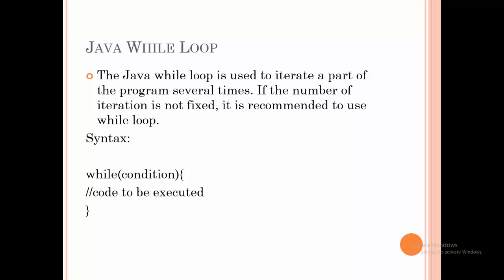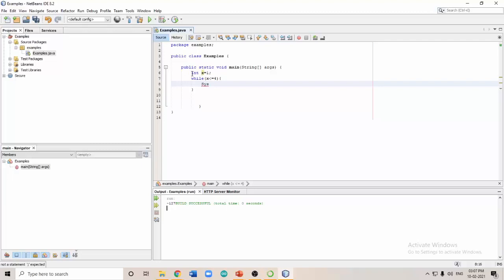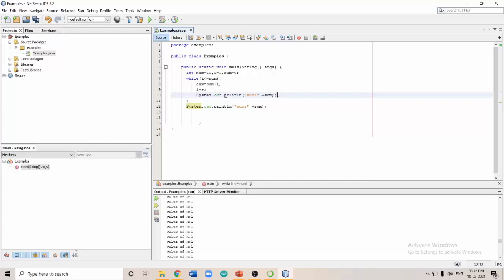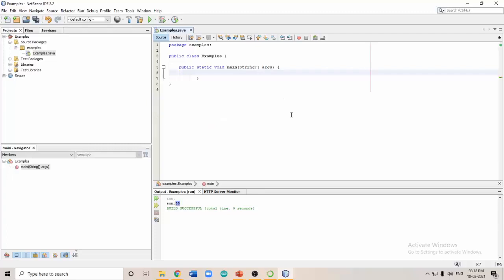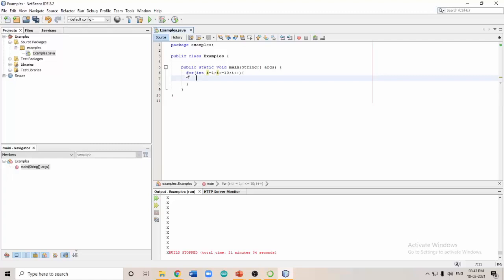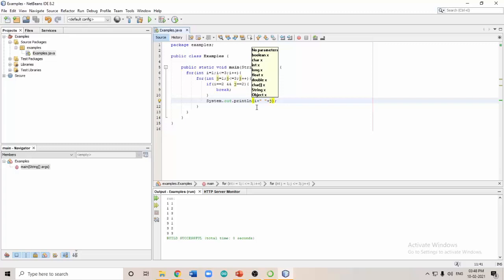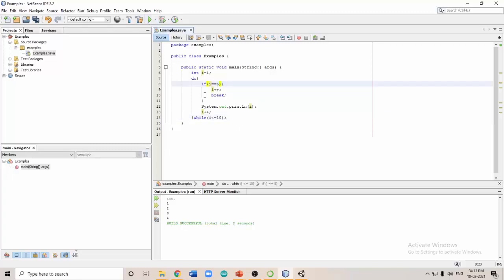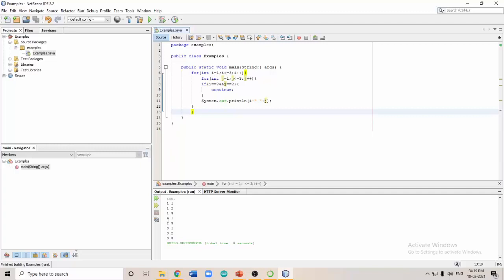JAVA ONLINE INTERNSHIP - DAY 7 | INTERNSHIP CERTIFICATE